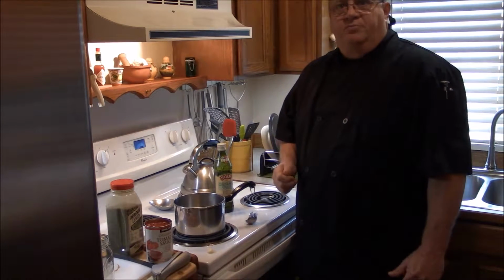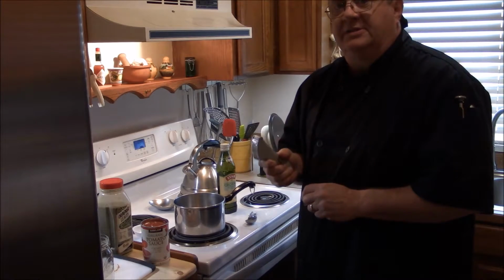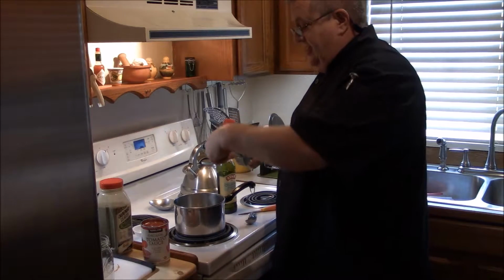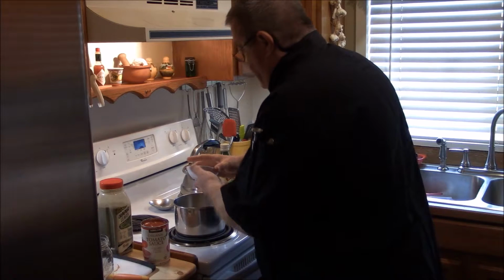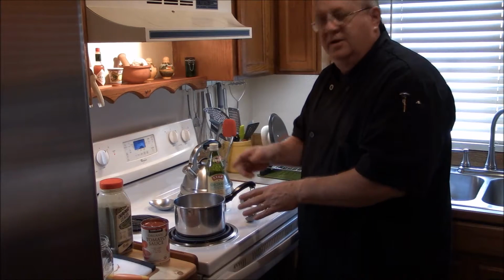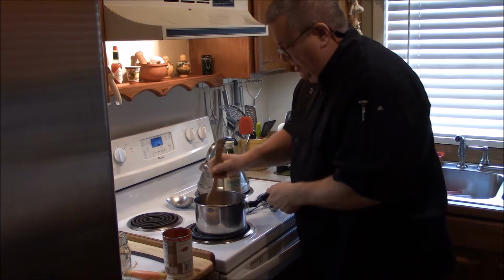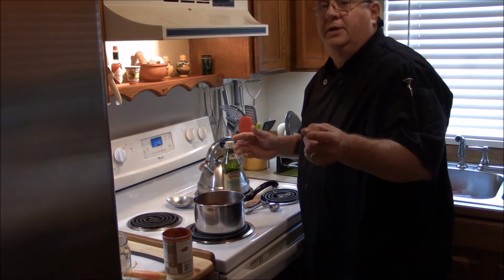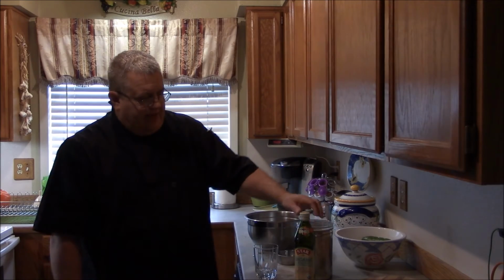UDK 3 Pizza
One short video and now two long ones. Gotta do more quick and easy ones. Don't know when the next will inspire me, but soon. Hope ya like it!